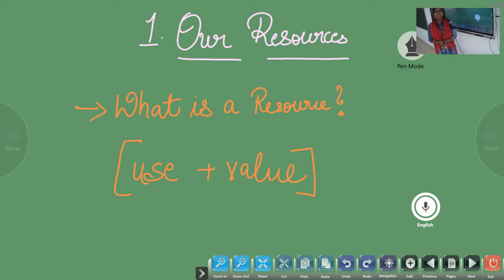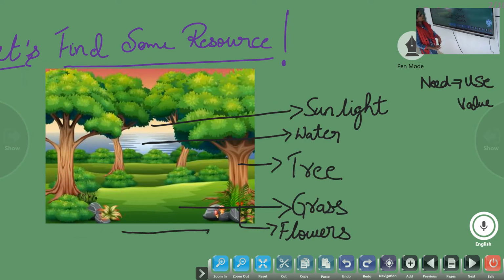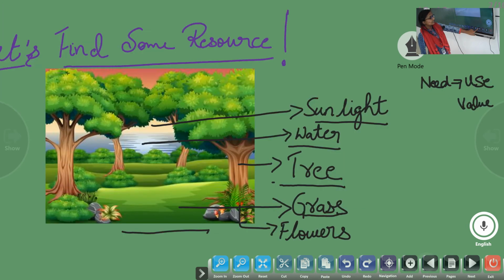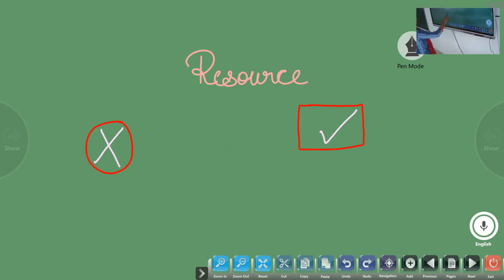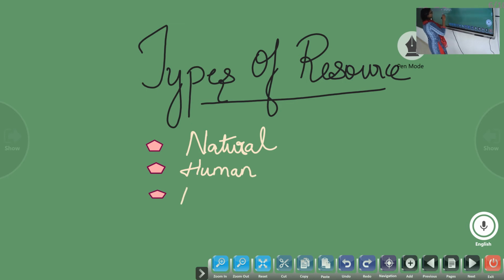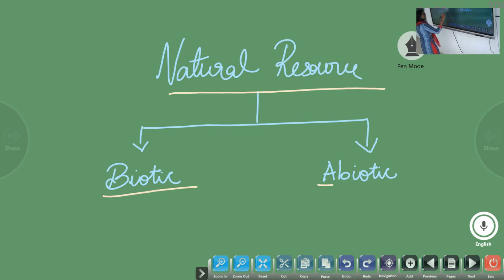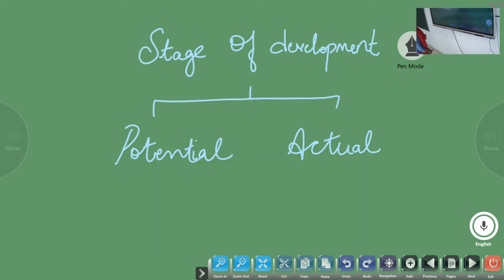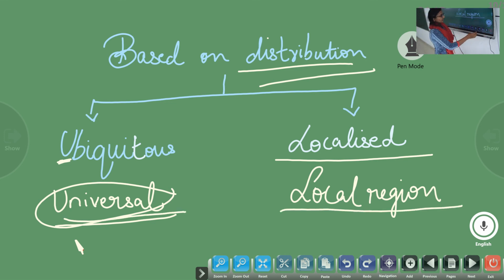GRADE 8 SOCIAL SCIENCE